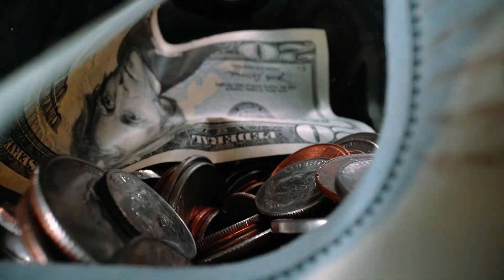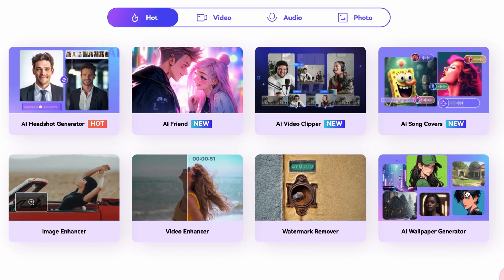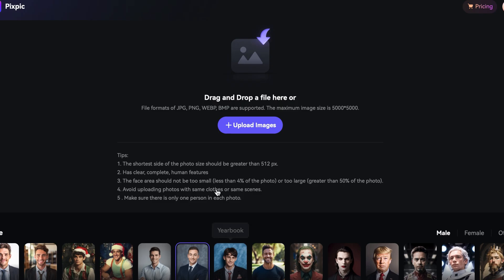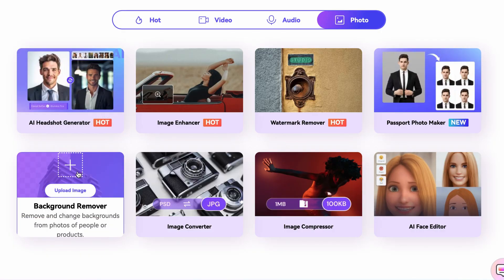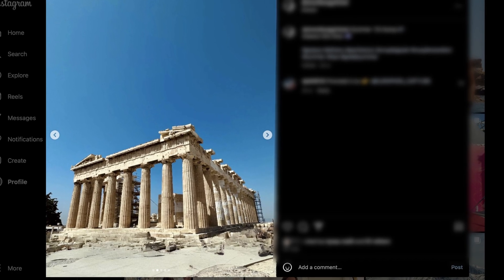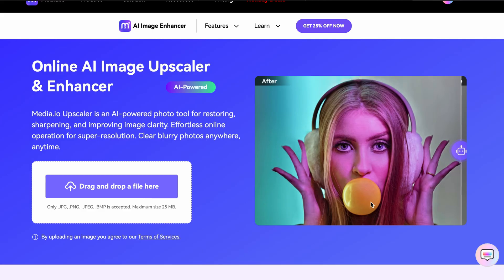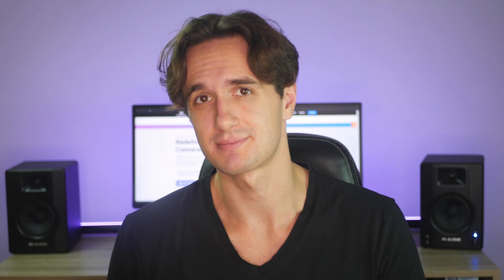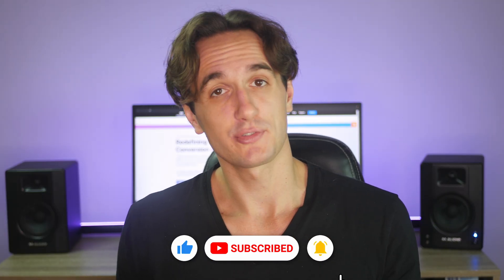AI Photo Editing Tools | All You Need for Photo Magic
Want to make your photos stand out? Look no further! Our AI photo editing tools, AI portrait generation tool will take your photos to the next level. Say goodbye to complicated software and hello to easy, high-quality photo editing. Try it out now and see the magic for yourself!